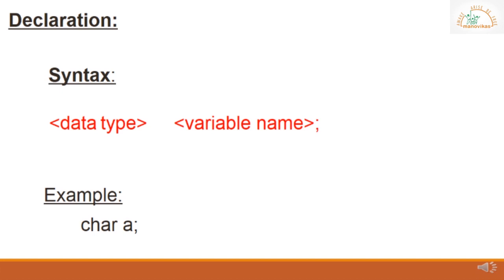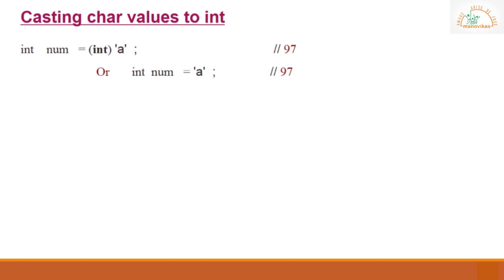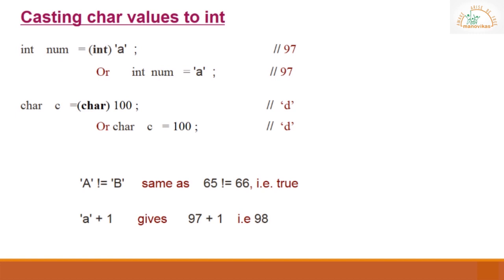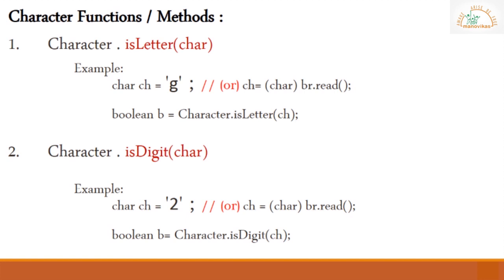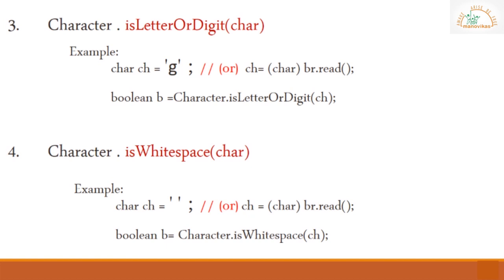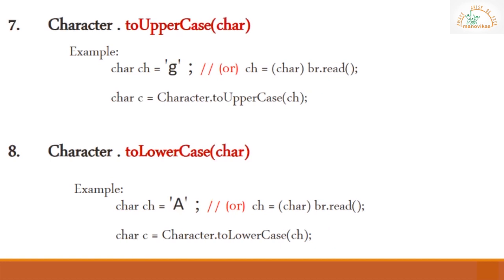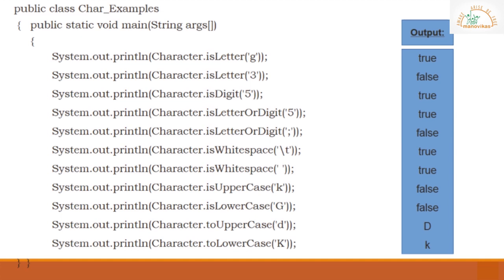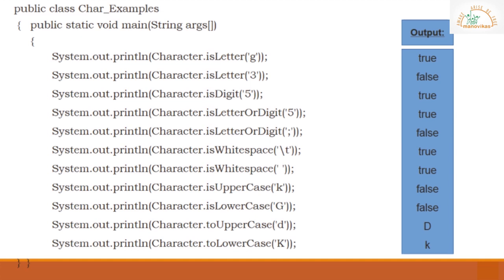Class X- Computer Applications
Topic: Java